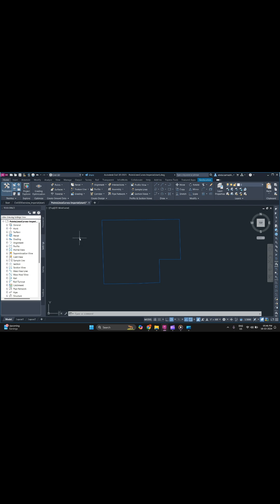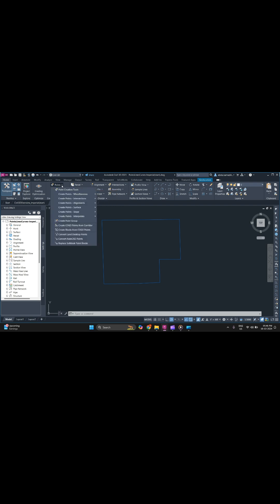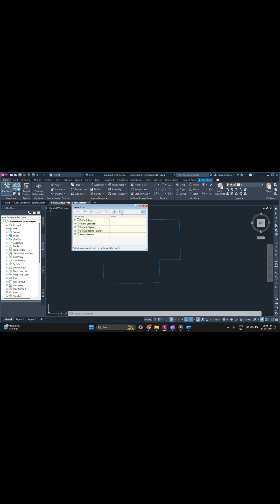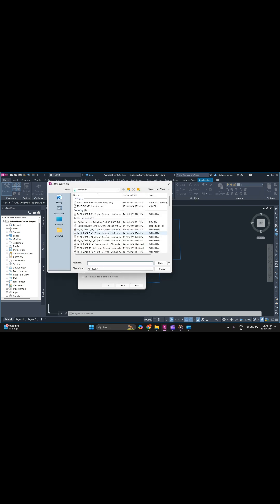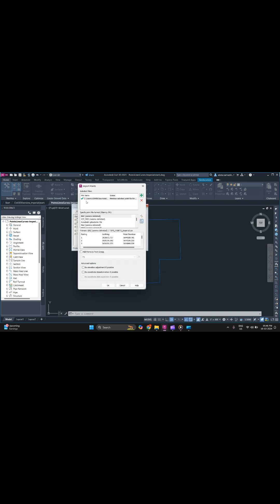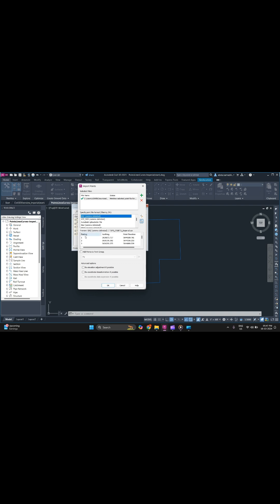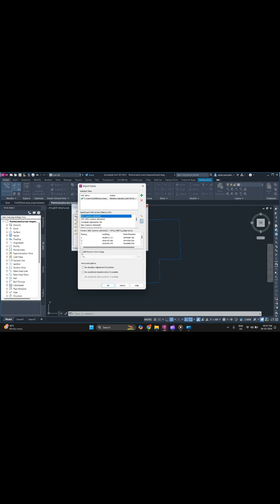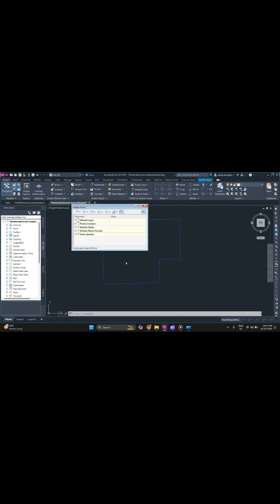How to Import Points in Civil 3d? (Complete Guide)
Civil 3d Import Points Using CSV File
Civil 3d Course!